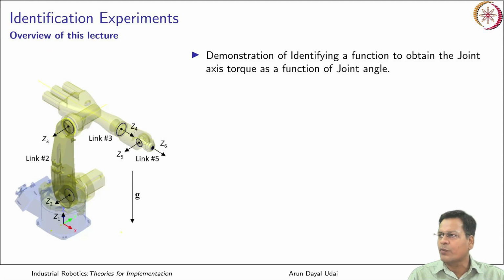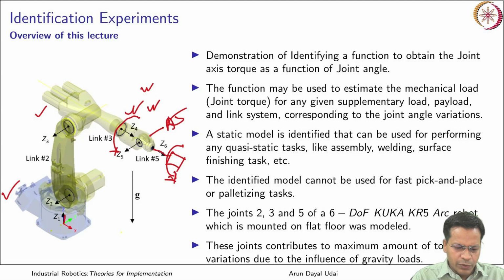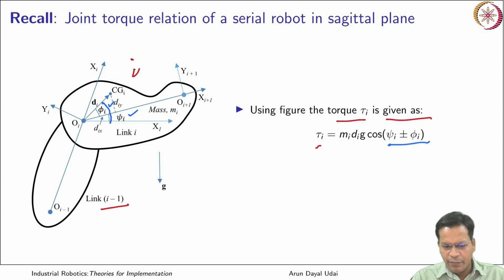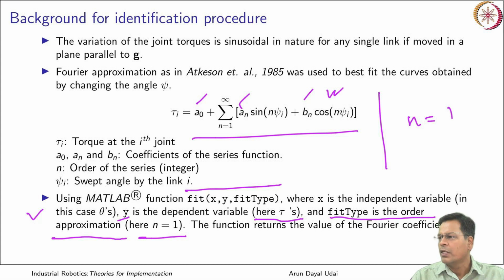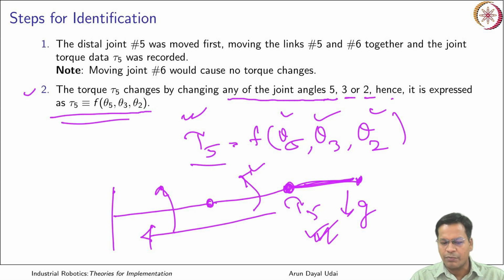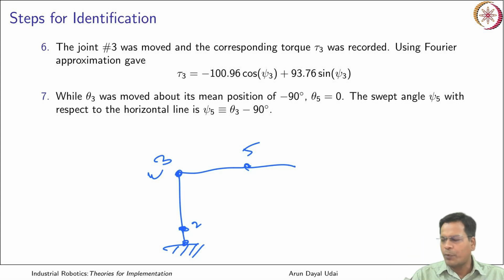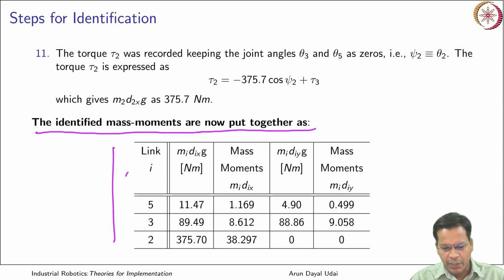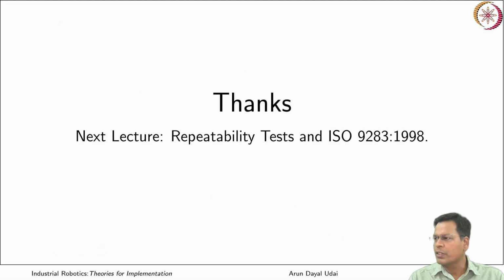Lecture 41 : Identification Experiments